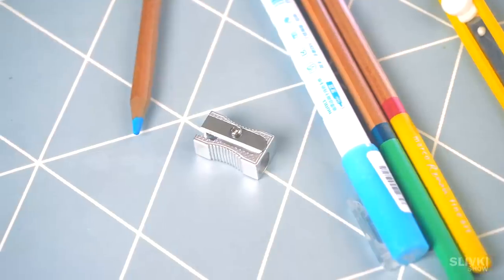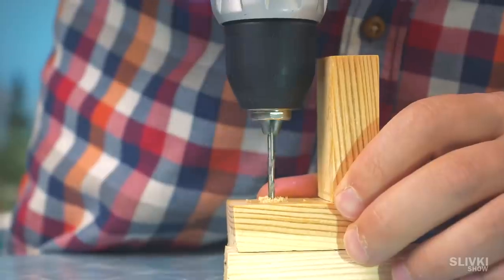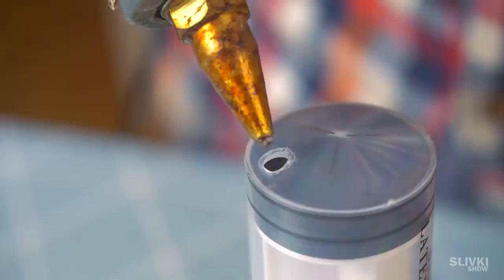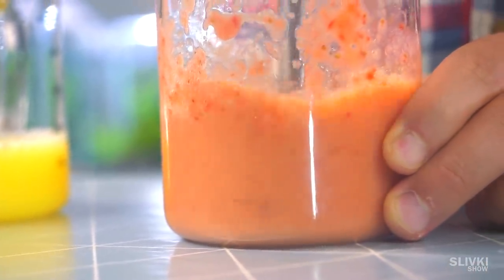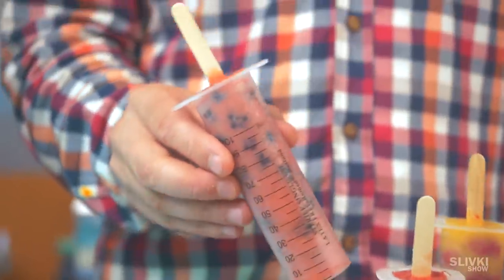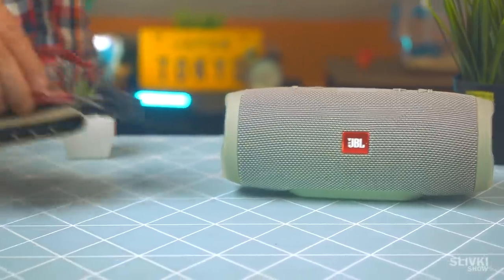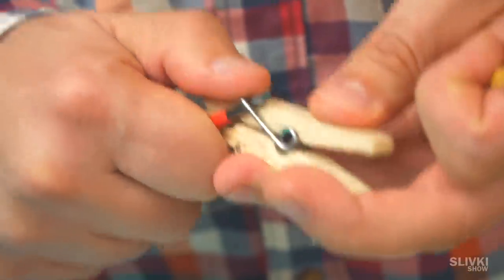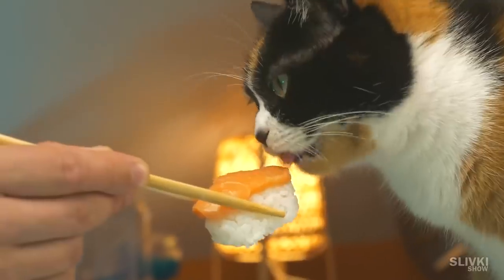5 LIFEHACKS FROM SLIVKISHOW